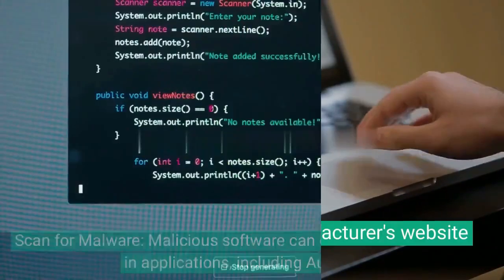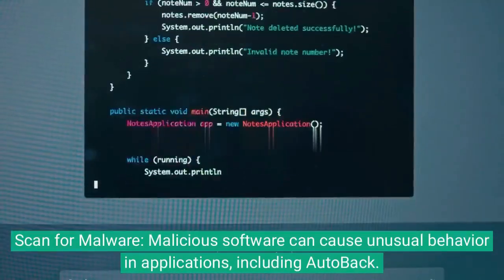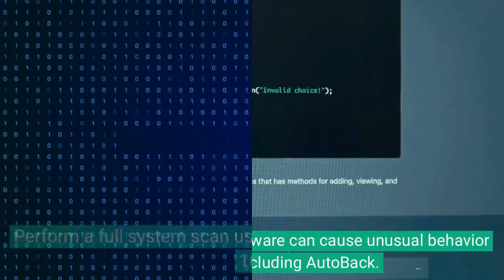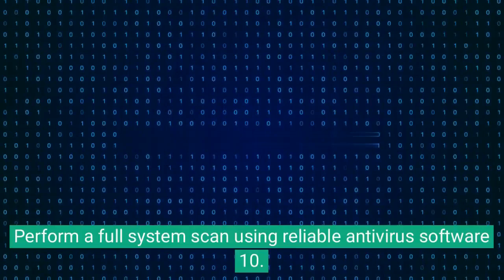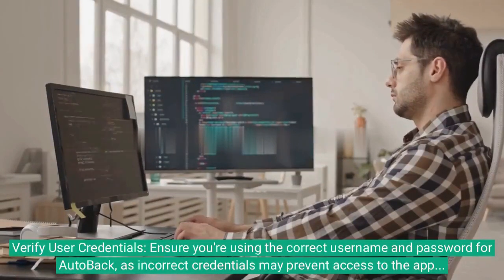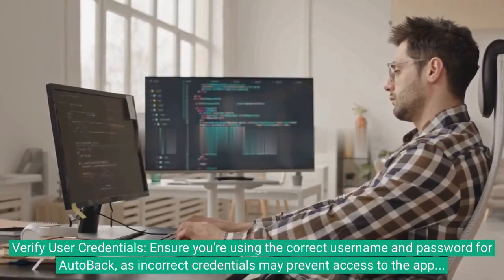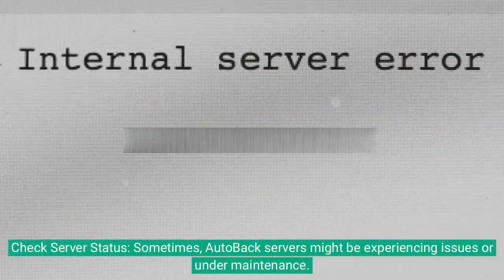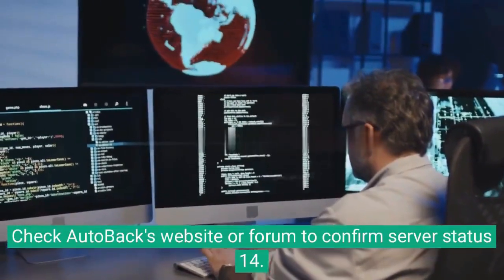HOW TO FIX APP CRASH PROBLEM IN 2 MINUTES BY FIXMYPROBLEM